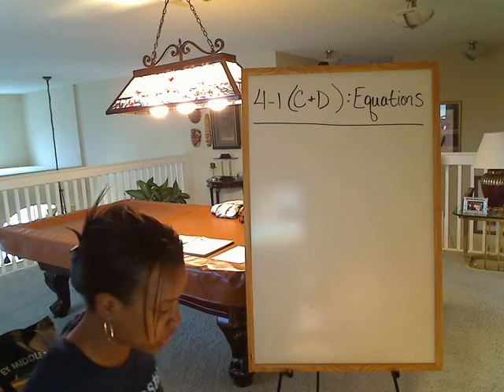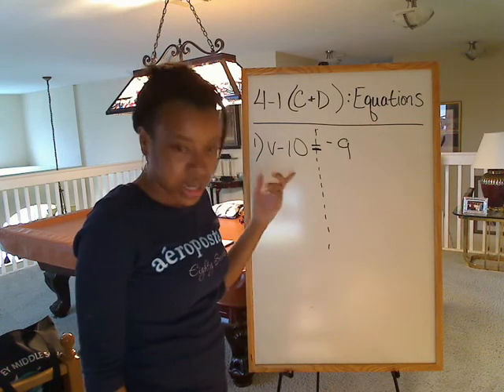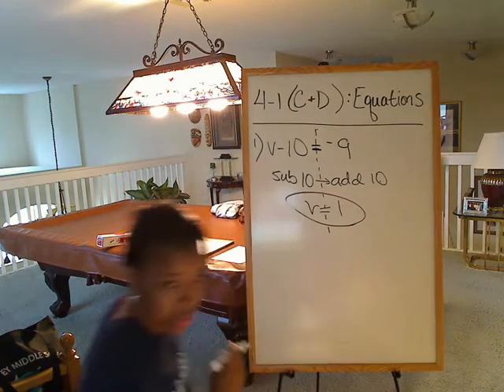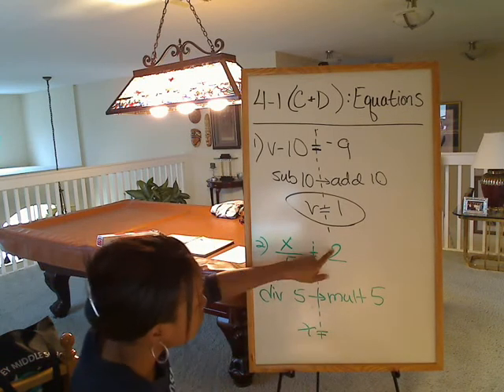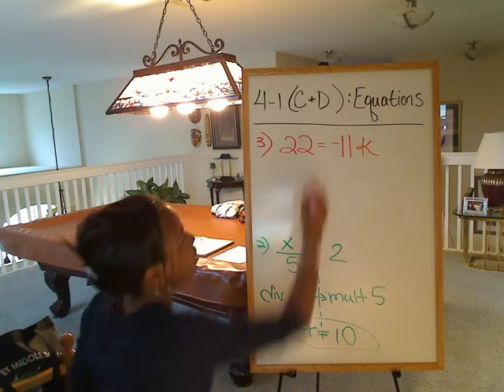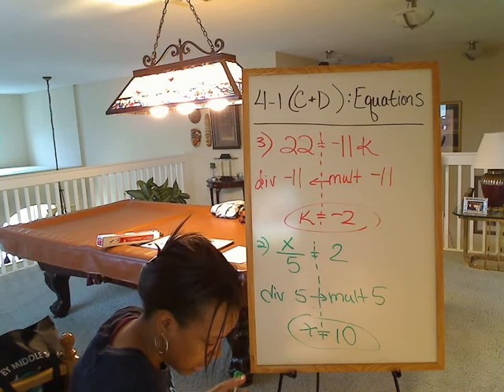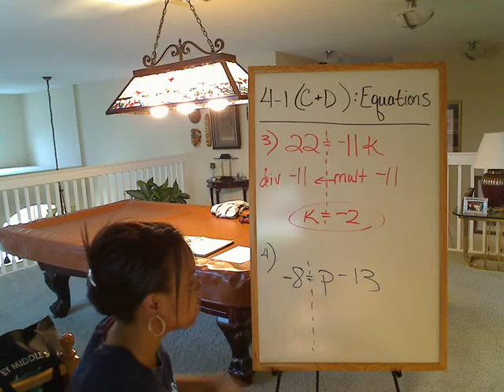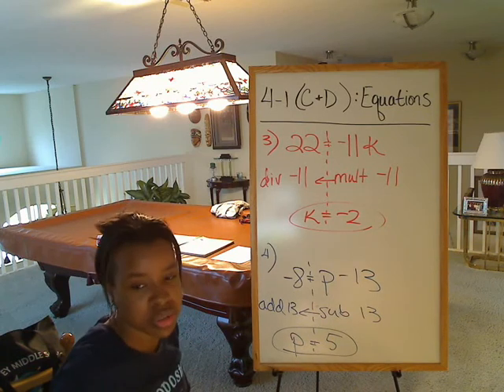Solving Equations pt 1